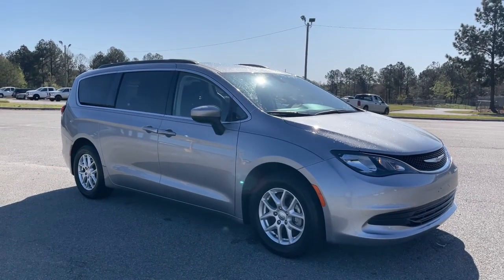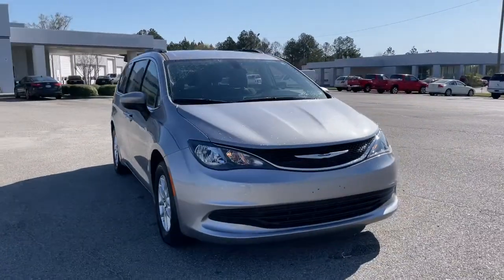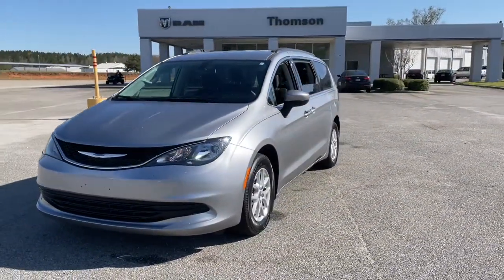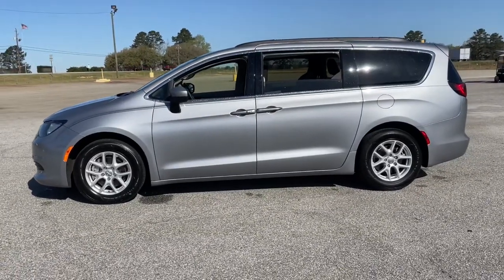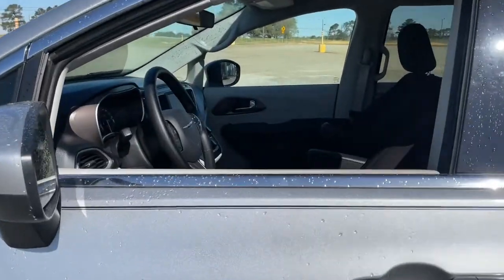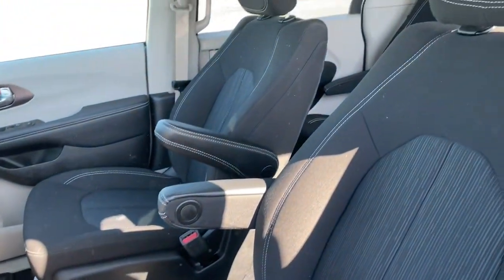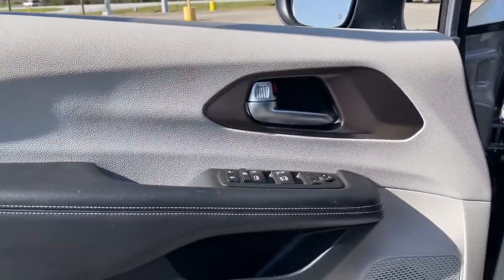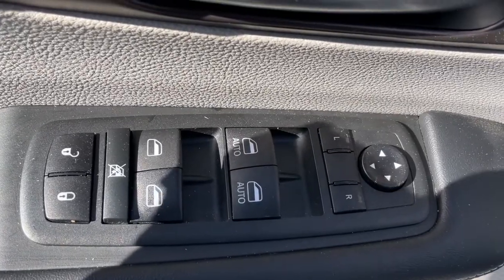2020 Chrysler Voyager Augusta, North Augusta, Hepzibah, Evans, Martinez 221946B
Billet Silver Metallic Clearcoat Used 2020 Chrysler Voyager available in 2158 Washington Road, Thomson, Georgia at Thomson Motor Corp. Servicing the Augusta, Thomson, North Augusta, Hepzibah, Evan, Martinez, GA area.

CARFAX One-Owner. Clean CARFAX.brPriced below KBB Fair Purchase Price!brThomson Chrysler Dodge Jeep Ram FIAT - Where We Make Buying Easy! At Thomson Chrysler Dodge Jeep and Ram we offer Market Based Pricing so please call to check on the availability of this vehicle. We are committed to getting you financed and have rates as low as 0%.